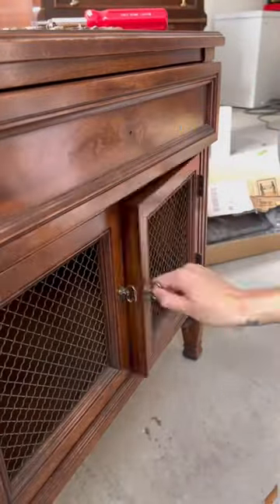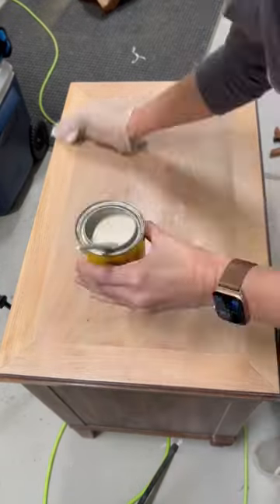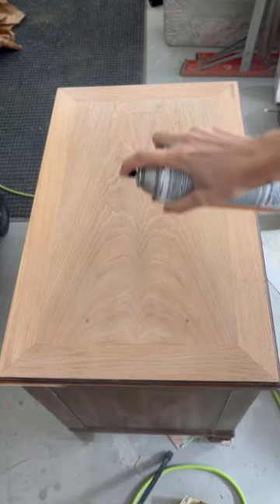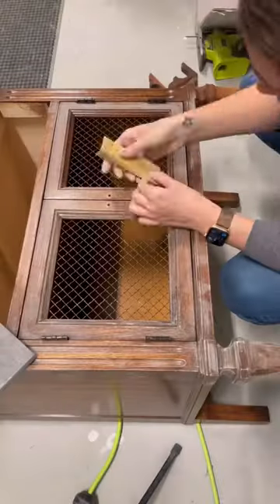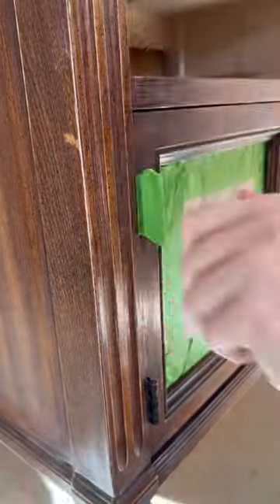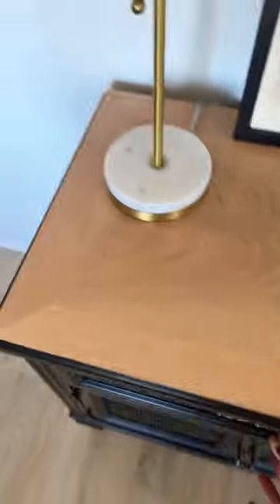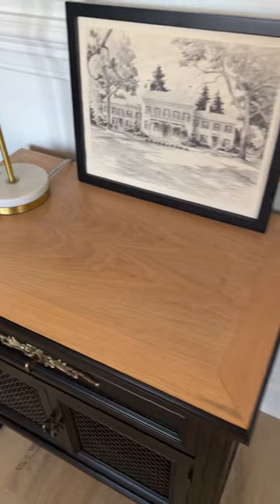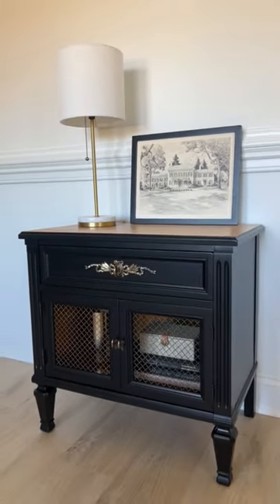Thrift Store Flip Tutorial!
If you’re interested in getting started with flipping furniture my advice is always to start with a small piece! I grabbed this one for $20 from a Salvation Army and I love how it turned out 🖤 This was a quick and easy flip especially because my favorite paint has a one hour dry time and a built in top coat 🙌🏻 You can find it on my website at carolinafurniturecollective.com (“jet black” from the enamel line)

Drawer liner